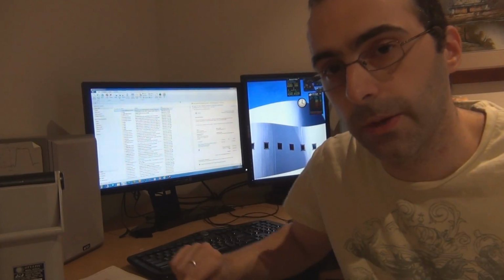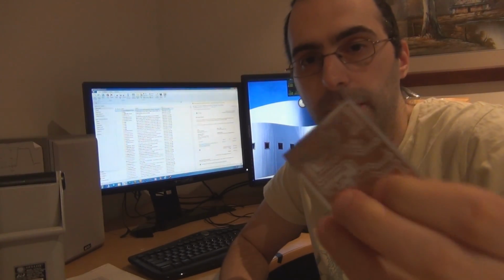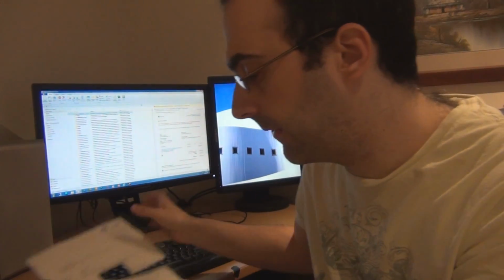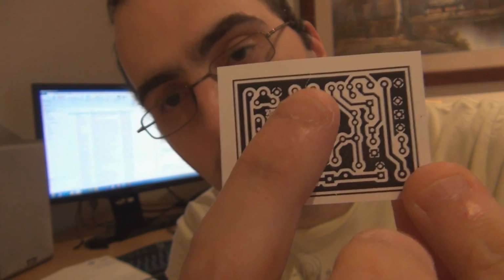Updated Tips for Etching PCB Toner Transfer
Some changes I have made to improve Toner Transfer etching results
Deadastronauts Channel, thanks again mate for the tip!